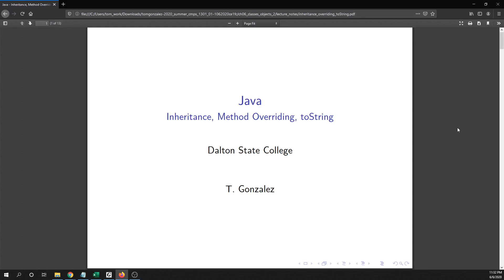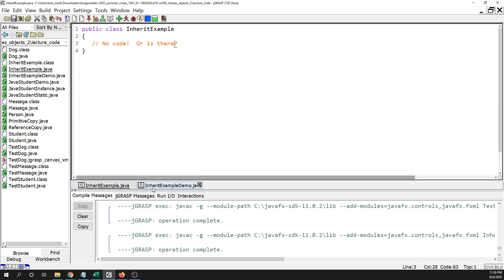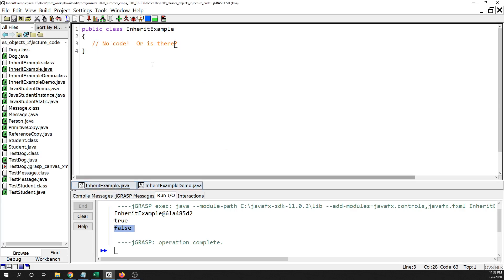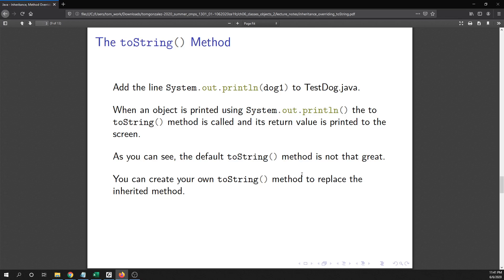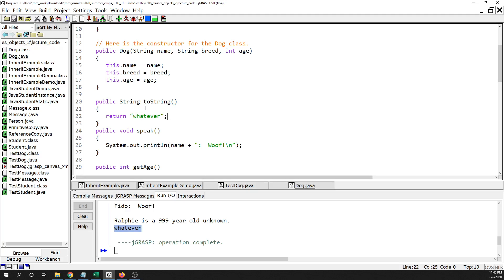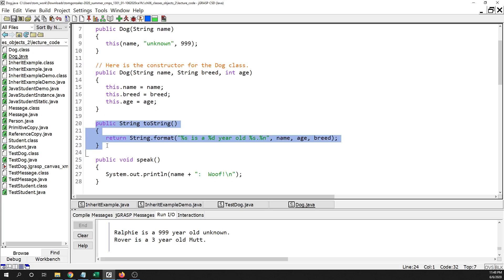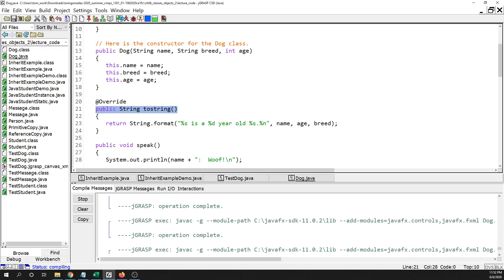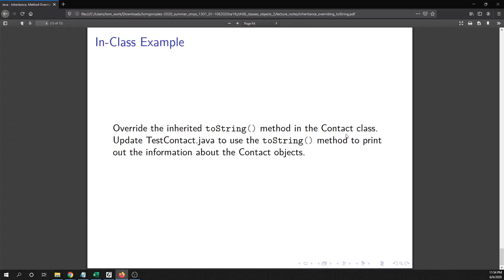Inheritance, Method Overriding, and the toString() Method